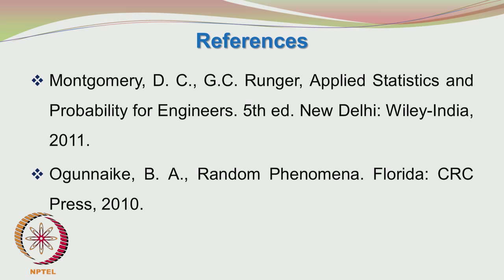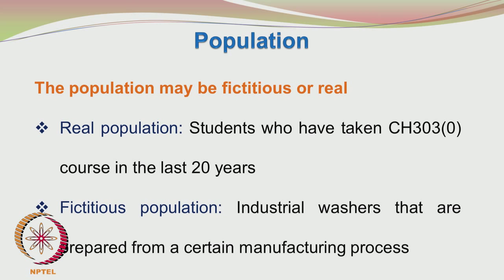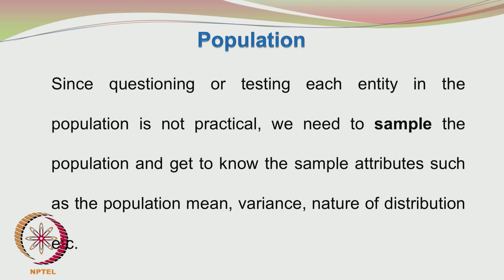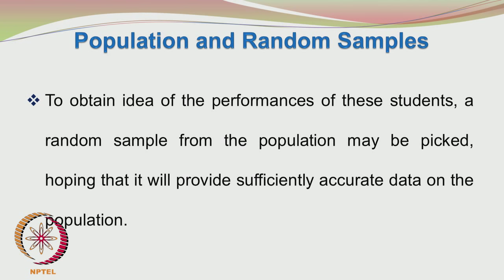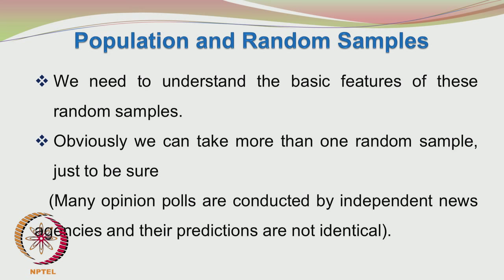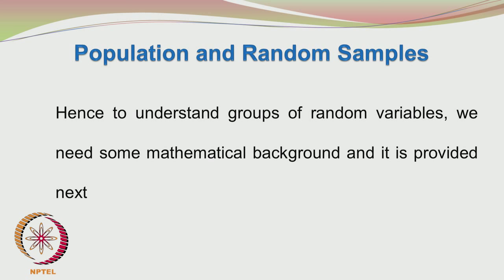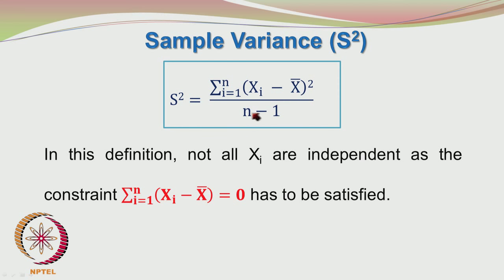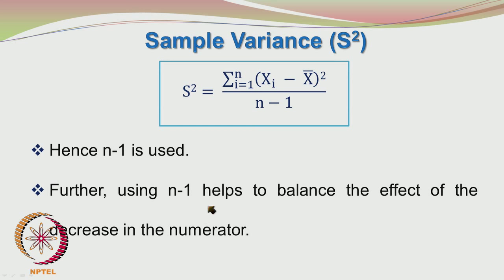Mod-01 Lec-10 Random samples: Sampling distribution of the mean (Part A)